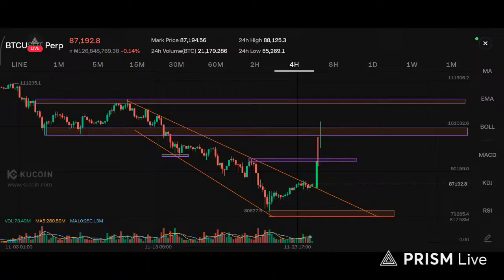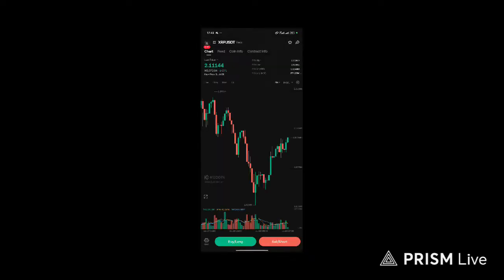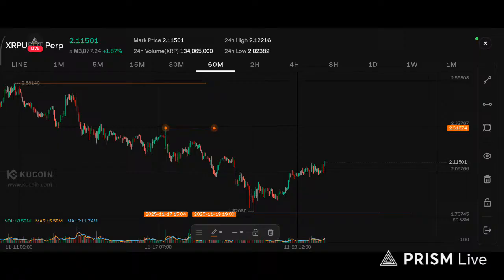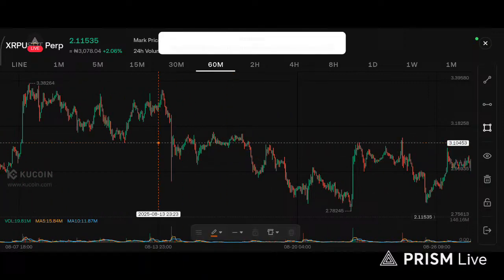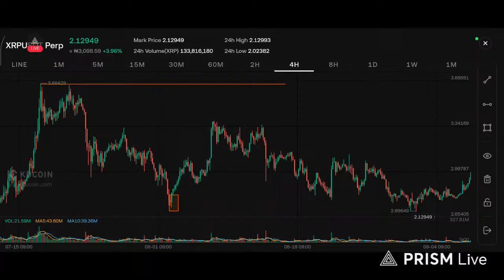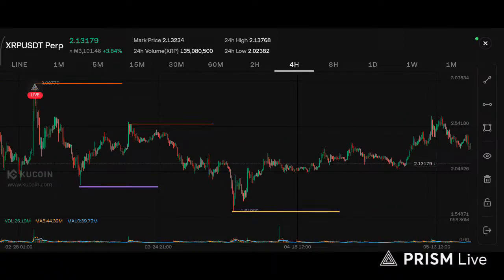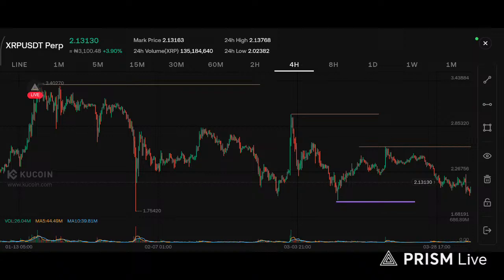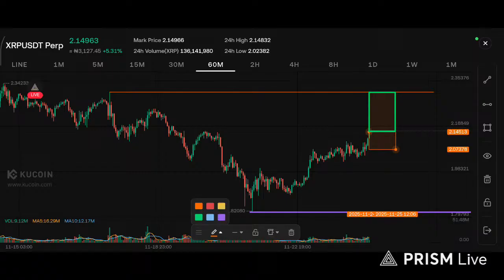Is the External Liquidity Sweep in XRP/USDT Valid?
Welcome back everyone, today we will be discussing a very important base line happening in RIPPLE TOKEN. (XRP)

This session will help you understand:

What an external liquidity sweep is

How it applies to XRP specifically

Whether XRP is preparing for a reversal or continuation

How to identify your next possible trade

How to approach this movement safely using KuCoin

Before we begin, check the description for: ✔ My KuCoin signup link
✔ Current KuCoin community airdrop link